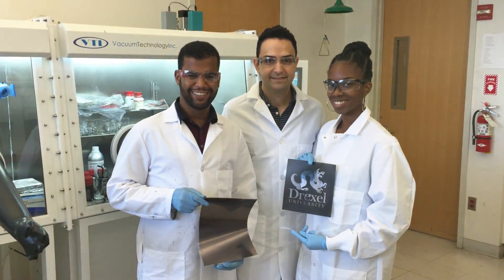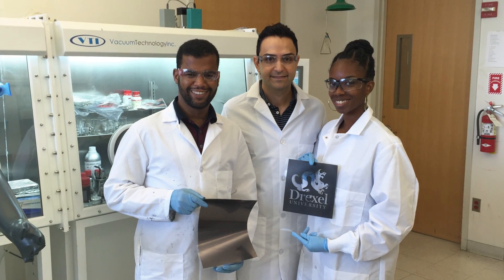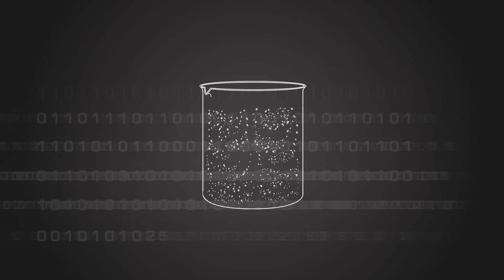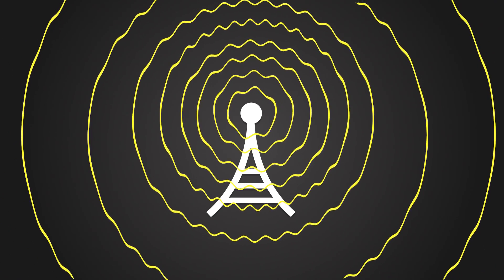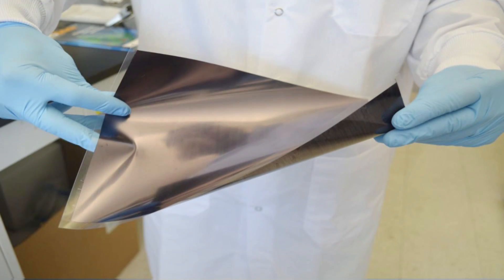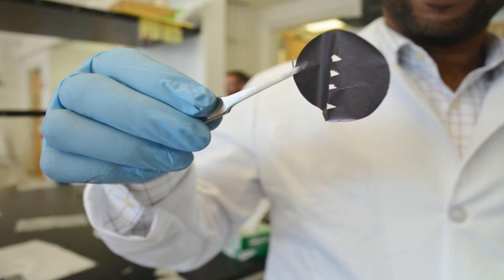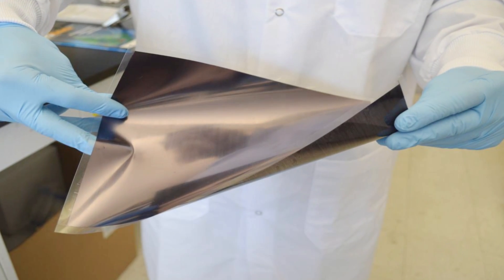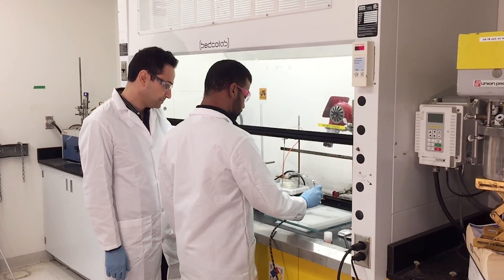Drexel’s MXene Helps Contain ‘Electromagnetic Pollution’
Researchers from Drexel University and the Korea Institute of Science and Technology have reported that the layered nano material MXene can be used as lightweight electromagnetic shielding in mobile devices. Yury Gogotsi, PhD, director of the A.J. Drexel Nanomaterials Institute; Babak Anasori, an assistant research professor in Drexel’s College of Engineering; Chong Min Koo, PhD, a principal research scientist in KIST’s Materials Architecturing Research Center; and doctoral researchers Babak Anasori, Christine B. Hatter, Mohamed Alhabeb, Faisal Shahzad Soon Man Hong contributed to this research.